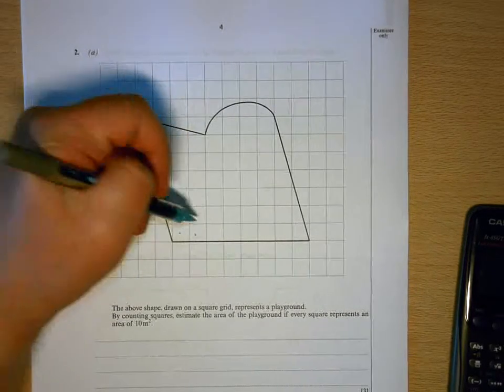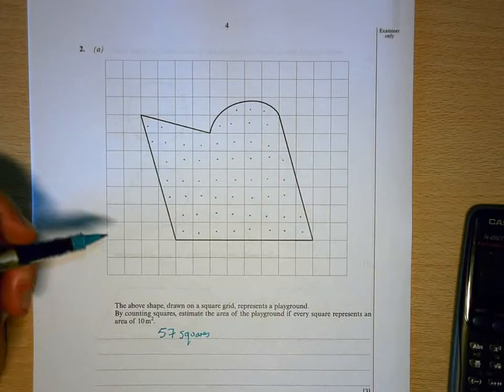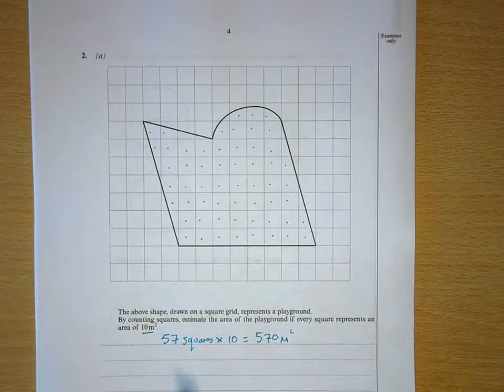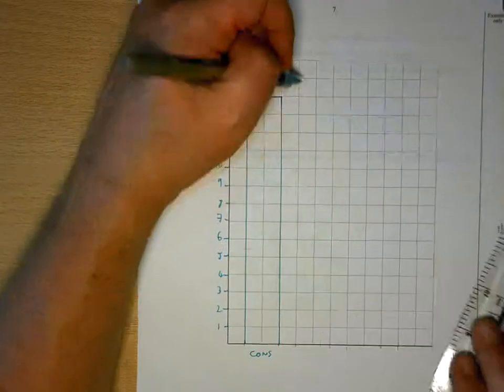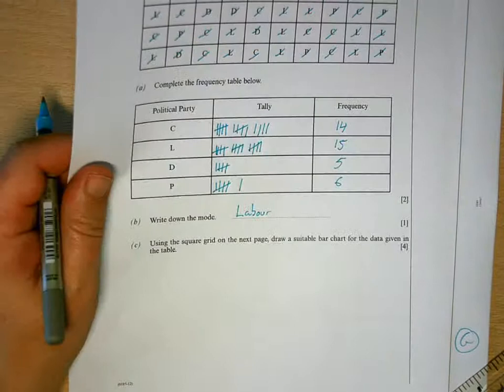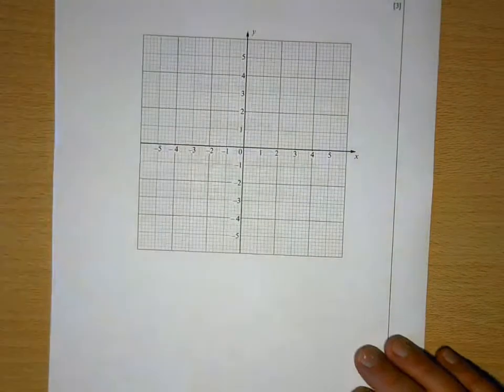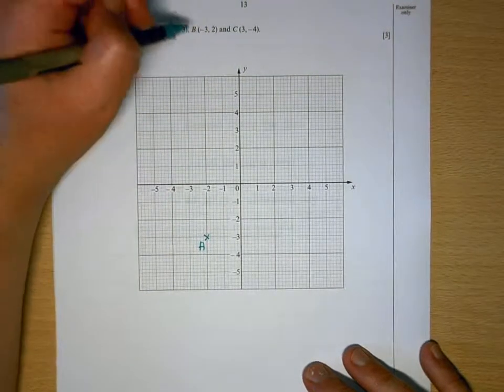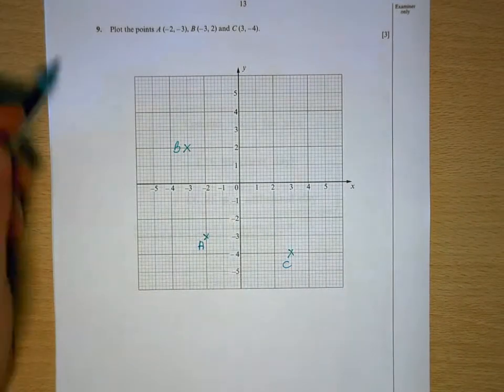Found Pilot Jun 11 P2 Qs1to9